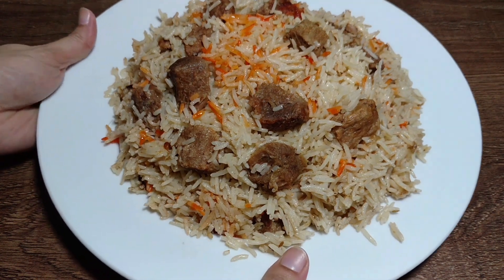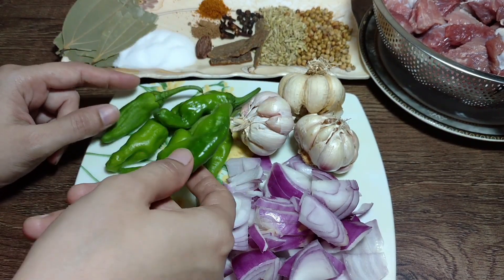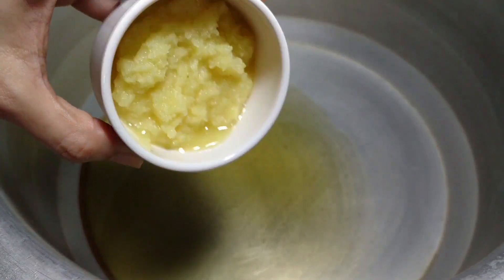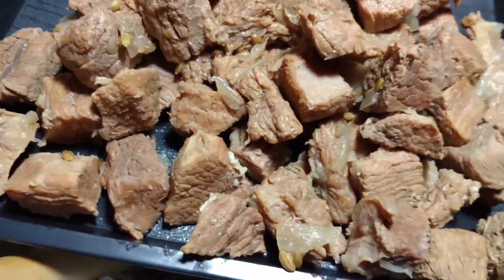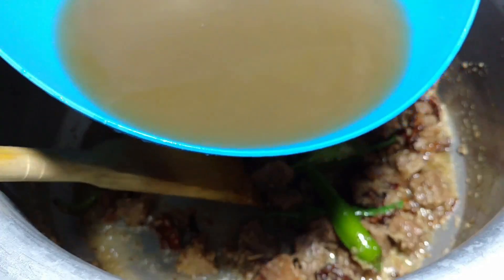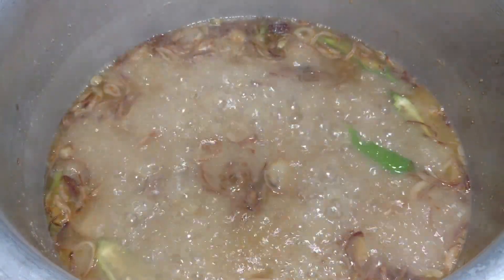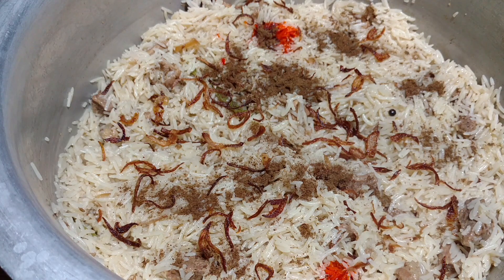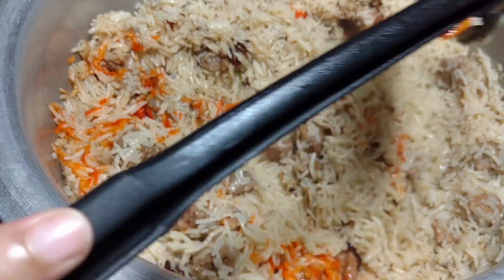Yakhni Pulao Recipe in Urdu | Muradabadi Yakhni Pulao | Muradabad ka Famous Pulao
Easy Simple but very tasty Special Yakhni Pulao recipe in Muradabadi Style.

Happycookingtoyou YakhniPulao